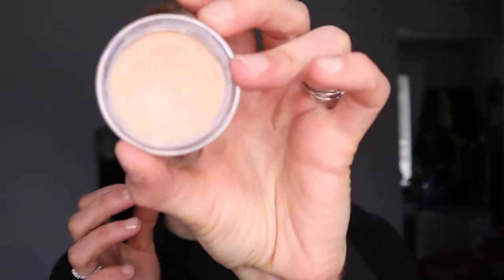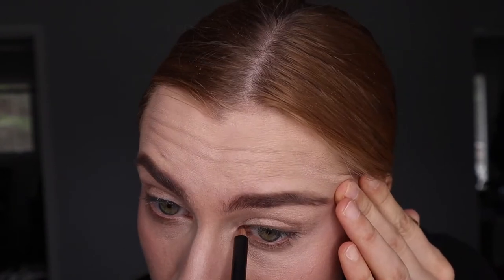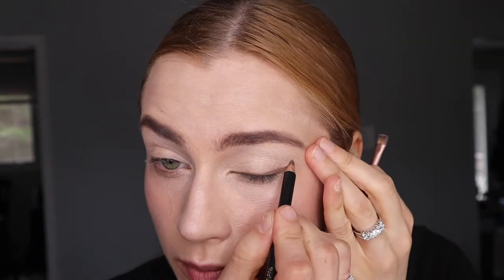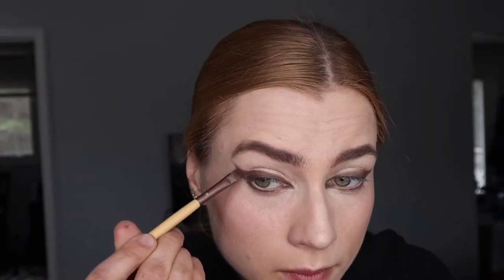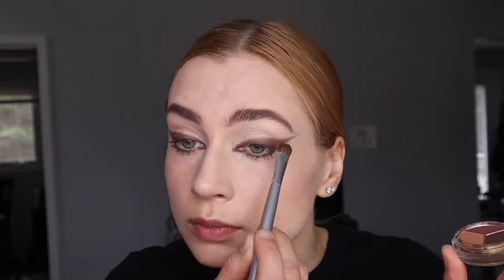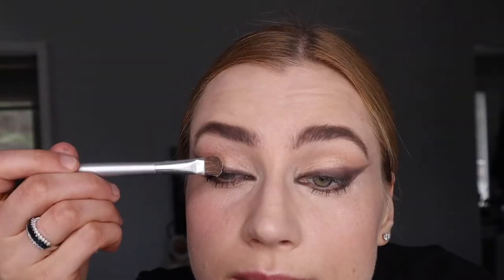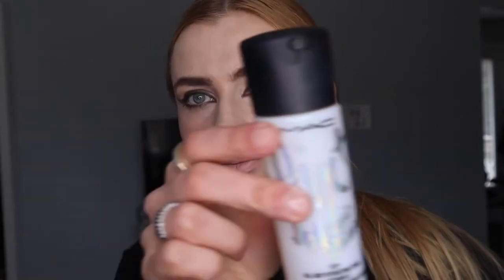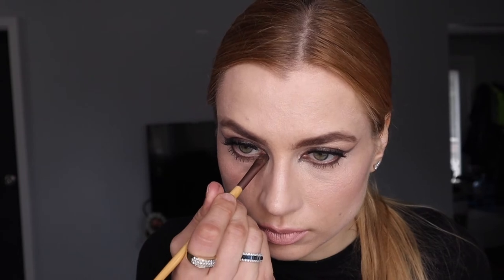Trendy Foxy Eye Make Up Look Tutorial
We offer a variety of massage, skin care, make up services